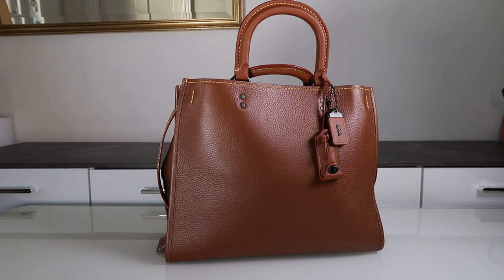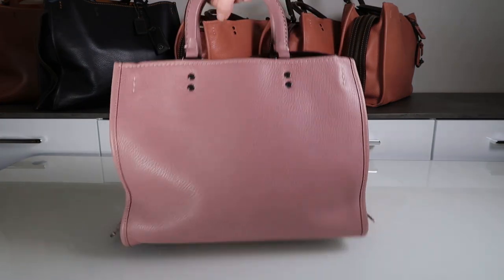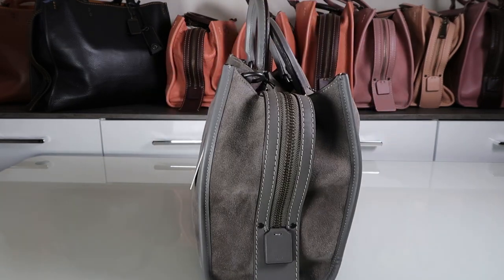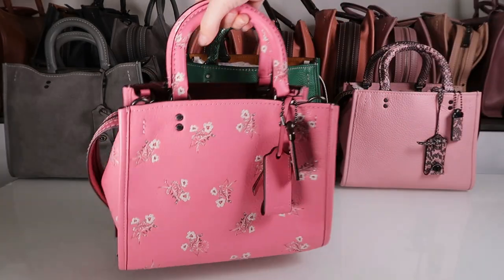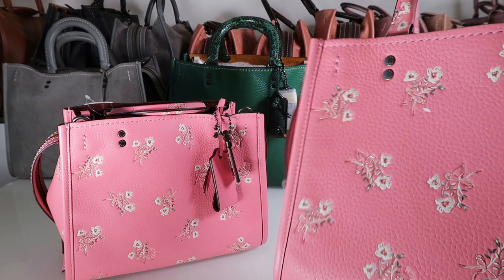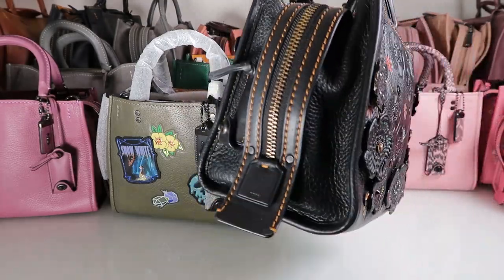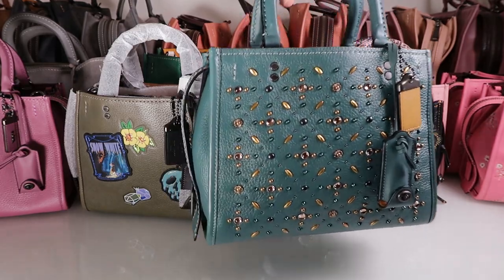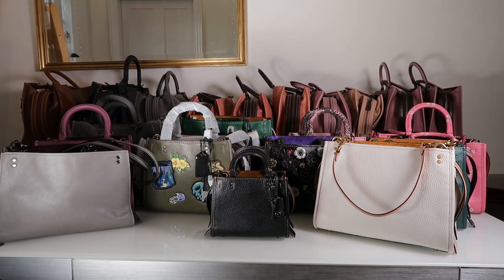Huge Coach Rogue Collection | Rogue 17, 25, 31, 36 & Rogue Shoulder Bags | Disney x Coach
It took me a while, but I finally did a video of my entire Coach Rogue collection! It is always changing but at the moment, it includes Rogues of all sizes, some special edition ones, some with snakeskin and even a Disney x Coach Dark Fairytale Rogue. I hope you will like having a peak at my collection, please let me know if you have any questions or if you would like to see any of these in more detail up close! I will put the links for the individual ones I have already done videos of here in the description. Thanks!

Many of these bags are for sale along with many other Rogues!